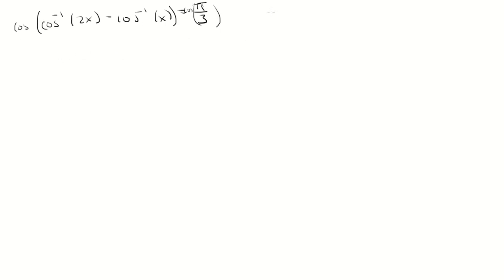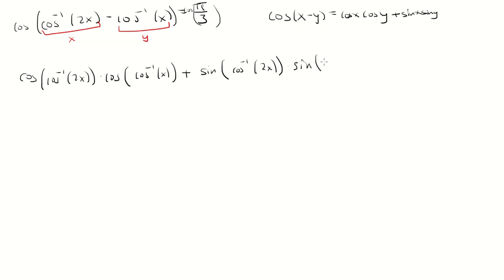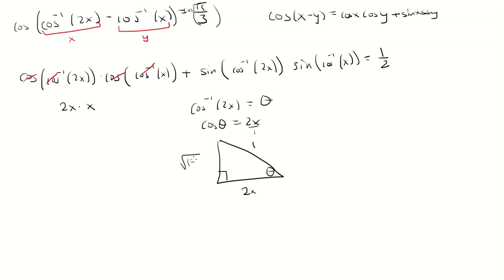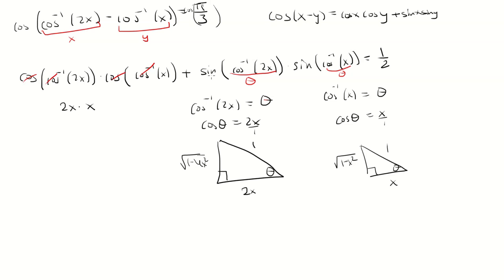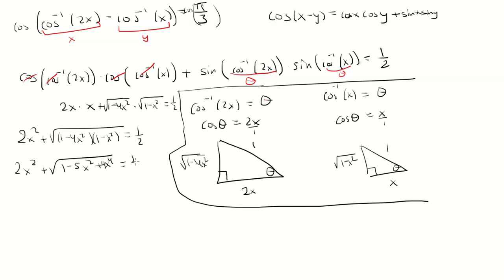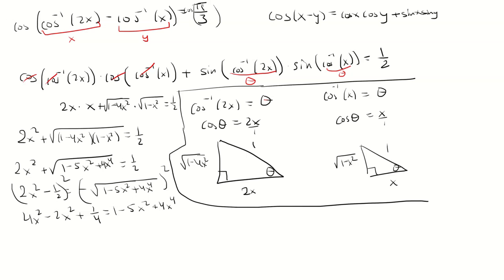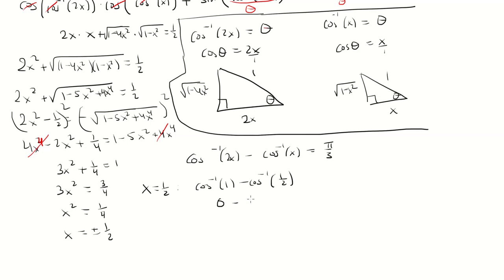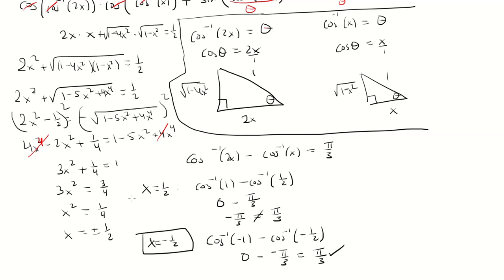Solve for x in the equation cos^-1(2x)-cos^-1(x)=pi/3